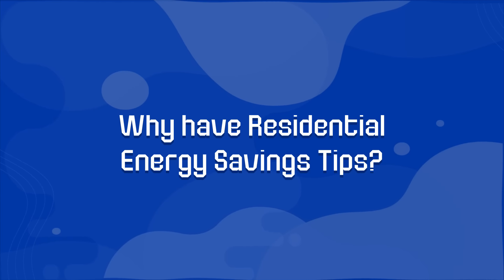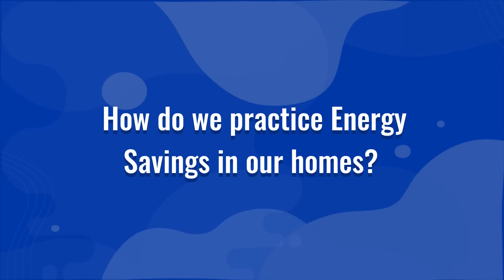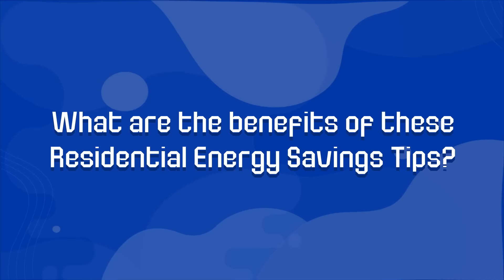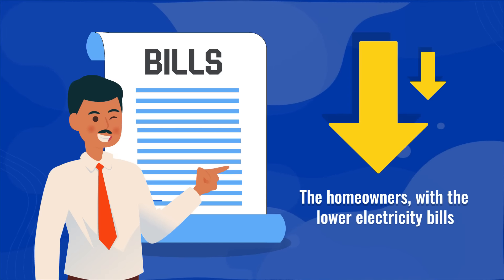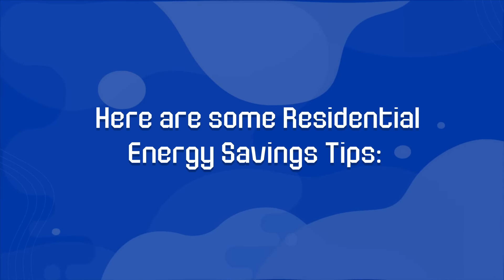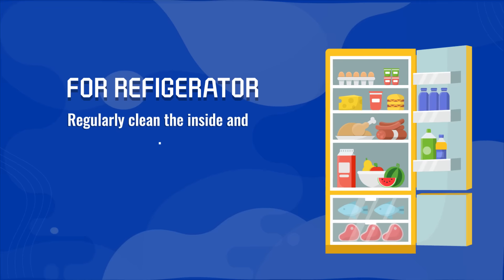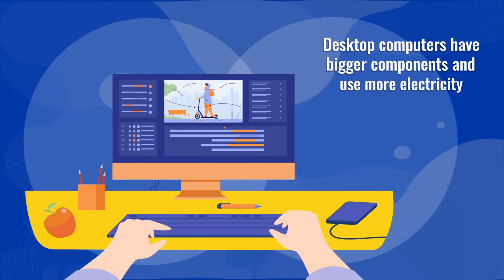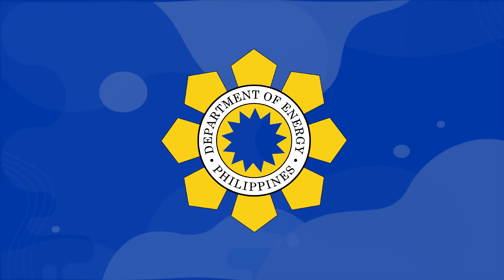Energy Saving Tips for Household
Energy Efficiency and Conservation may be practiced through simple residential energy savings tips. These tips push for the efficient and judicious use of energy in our very own homes. Here are some of the residential energy-saving tips:

• Changing old incandescent and fluorescent lightbulbs to LED bulbs.
• Using inverter-type appliances such as air conditioners and refrigerators.
• Using LED television sets.
• Turning of lights when not in use.
• Unplugging unused electrical appliances.
• Ironing clothes at off-peak hours.
• Proper maintenance of Adopting these tips would allow us to not only reduce our electricity bills but also reduce our contribution to our carbon footprint.

Remember that we have the EnergyAbility for an Energy Efficient Home!